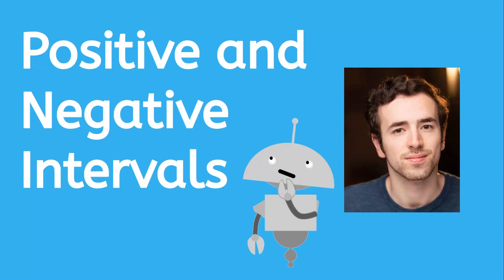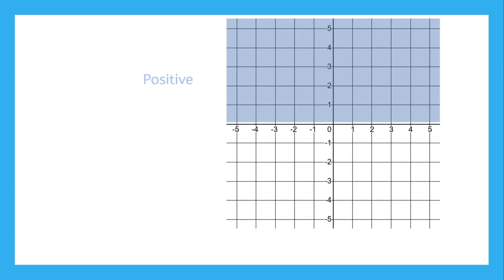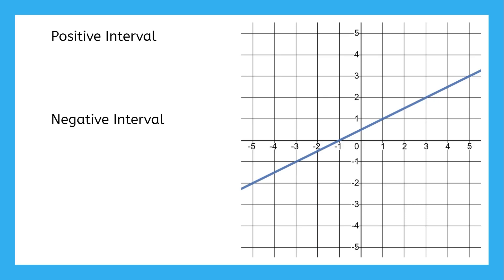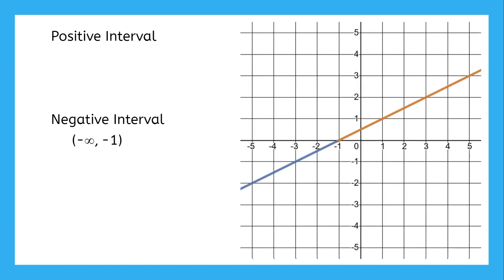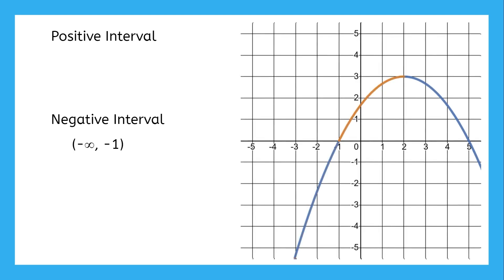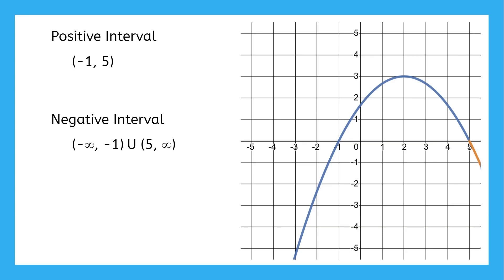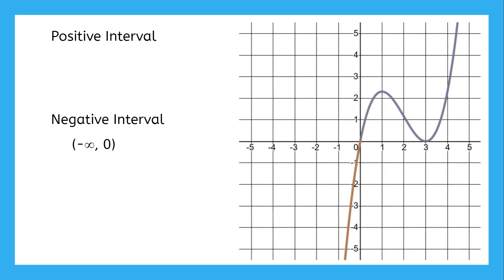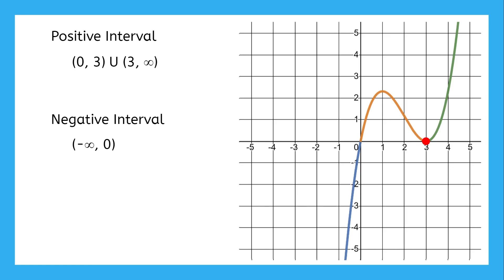Positive and Negative Intervals- Algebra for Teens!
Join Justin and use notation to find where functions are positive or negative!